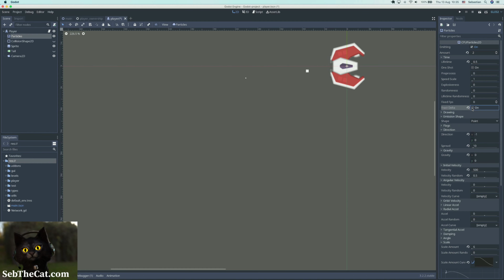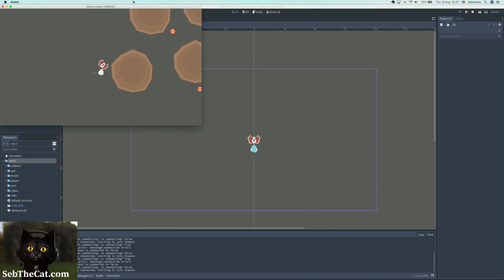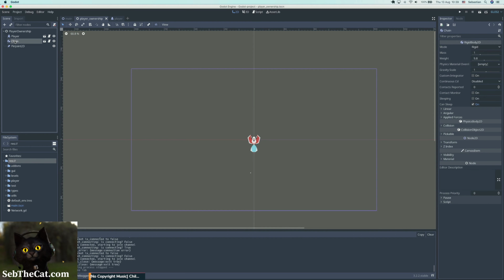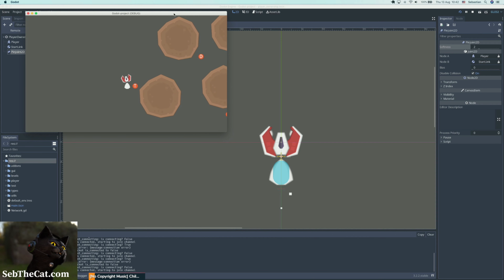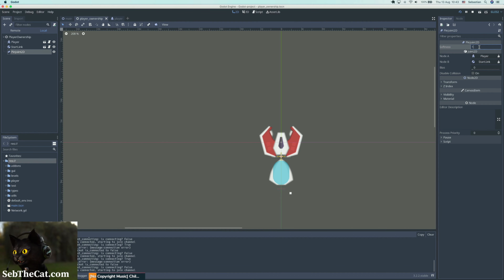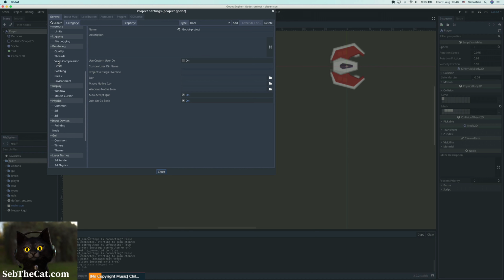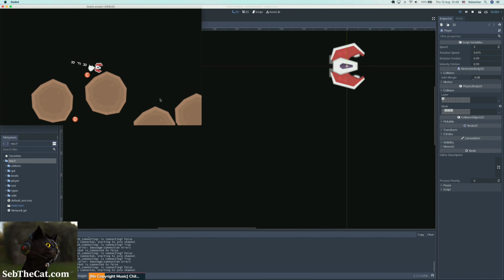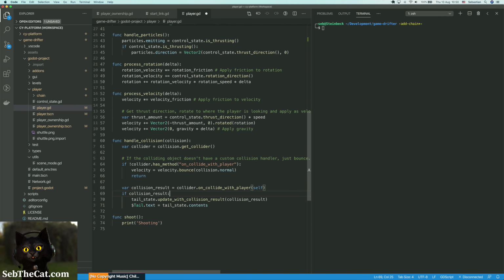GameDev: Building a 2D multiplayer game! Using Godot and Electron. (Part 1/8)